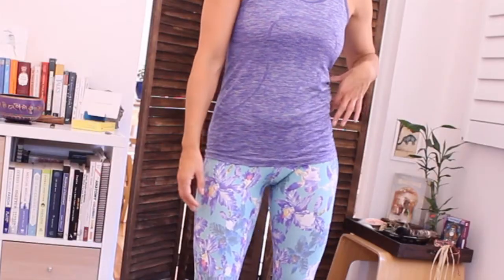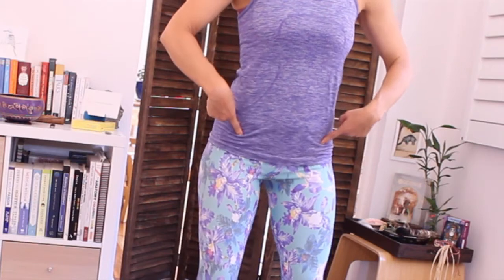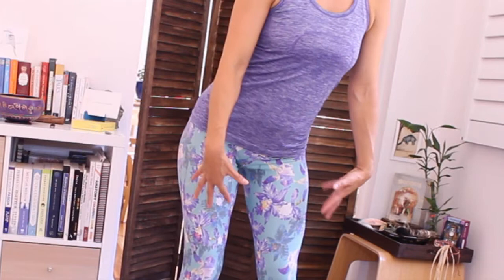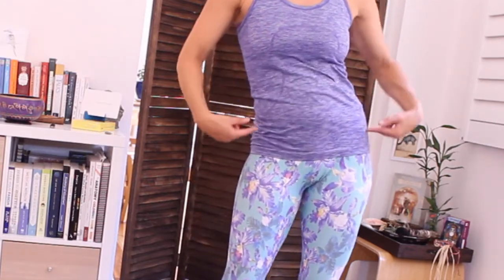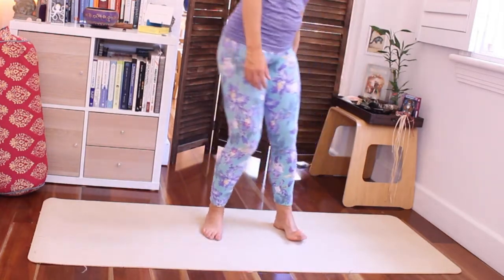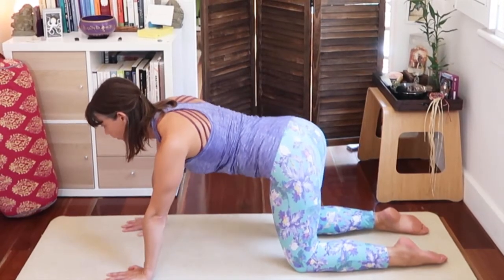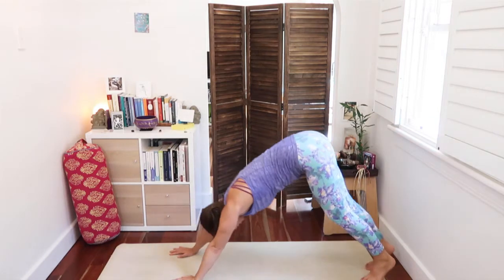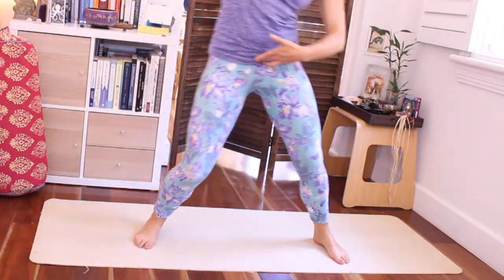Moves of Creation - Awaken the Sacral Chakra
In today’s video, we’ll explore how the pelvis in the seat of creation in the physical body. This is from Chinese Medicine, yoga, energy medicine and chakra work. When feeling stuck or overflowing with ideas and unsure which to choose, explore movements of the pelvis to create from the centre of your Being.

💫 *DISCOVER YOUR NEXT CHAPTER*
Take the 2-minute quiz to find the next step your soul is calling you to. Take the Quiz now

Try these free practices to support your next step:
➡ *JOIN A LIVE & FREE* Monthly Circle: Join the Sacred Connection Circle for guided practices and community support.